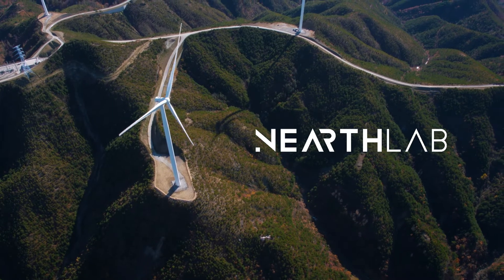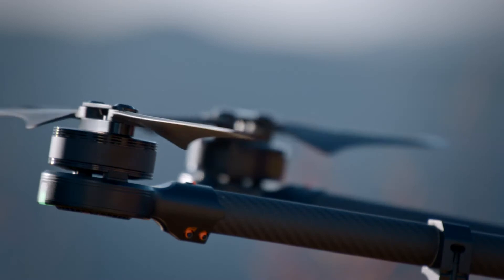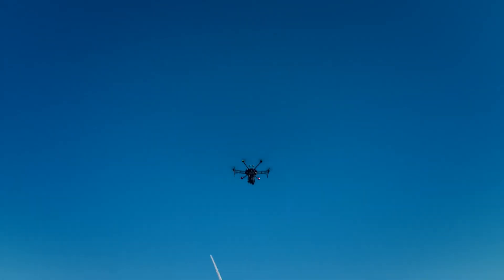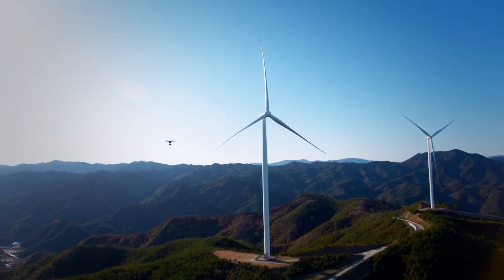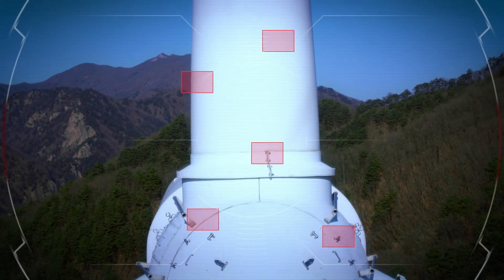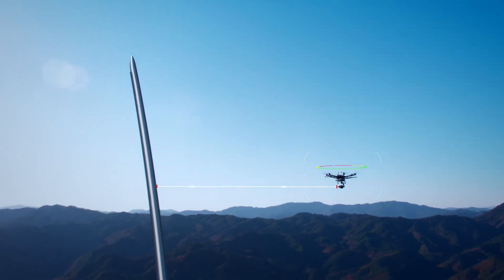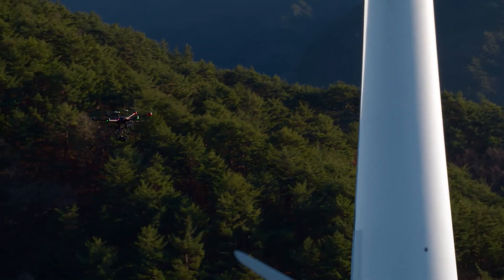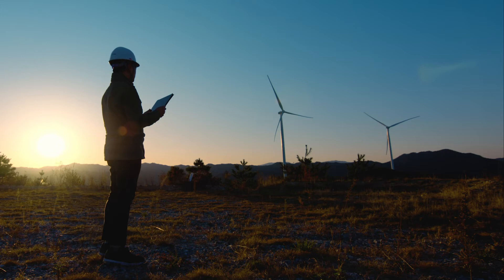NEARTHLAB Smart Drones Detection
니어스랩